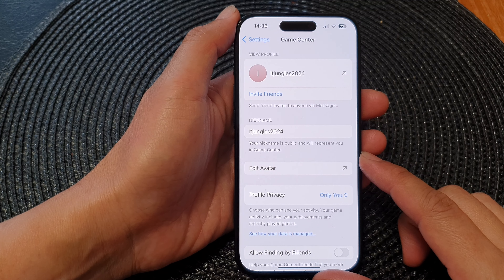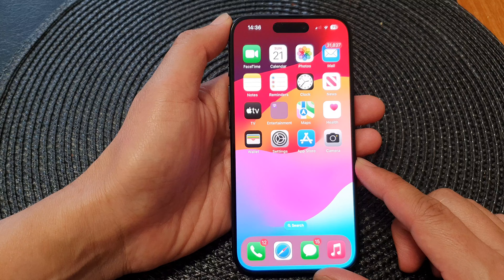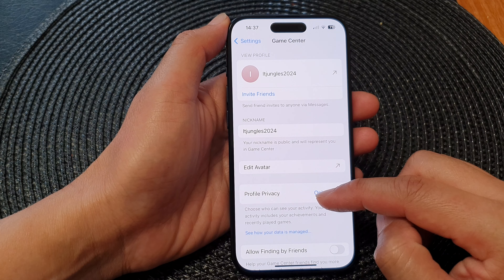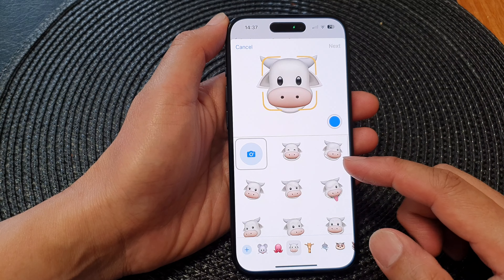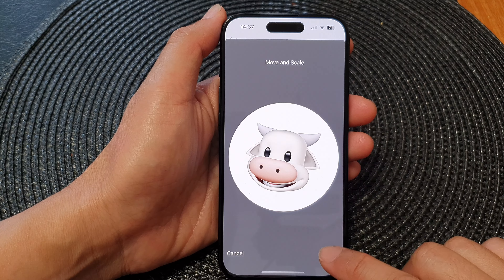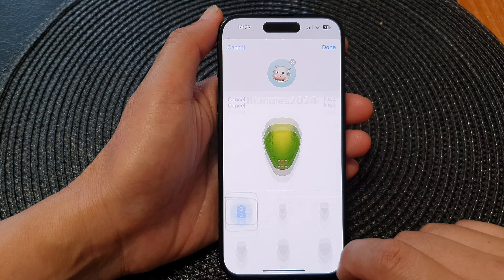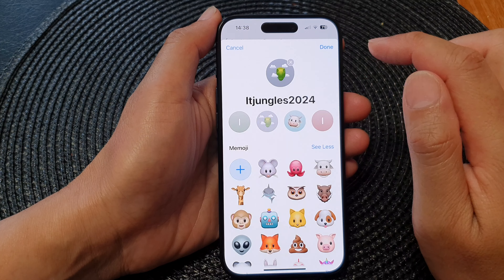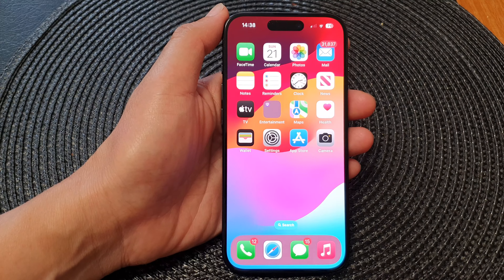iPhone 15/15 Pro Max: How to Change Game Center Avatar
Unlock a new level of personalization on your iPhone 15, iPhone 15 Pro, 15 Pro Max, and iPhone 15 Plus by learning how to change your Game Center avatar in the latest iOS 17 update! In this step-by-step tutorial, we guide you through the simple process, allowing you to showcase your unique style and personality. Watch now to level up your gaming profile and stand out in the gaming community.